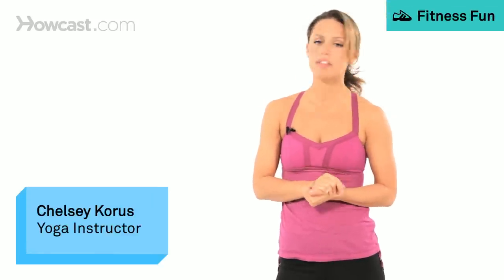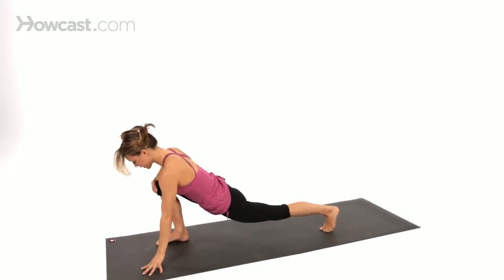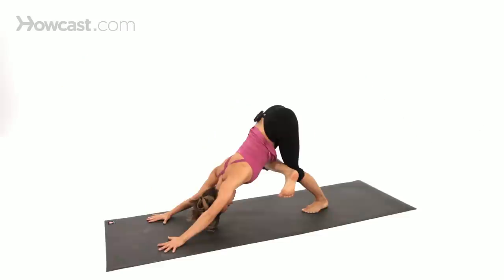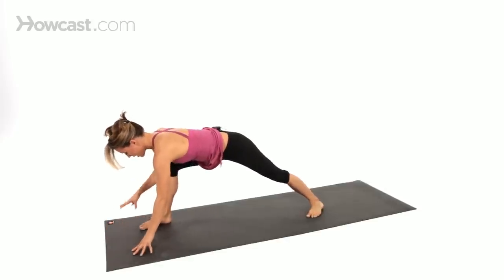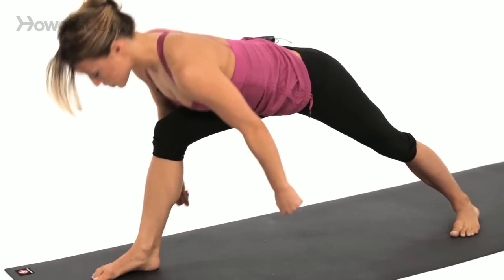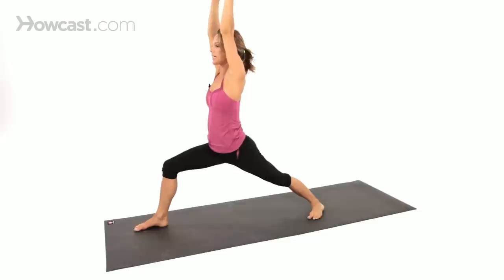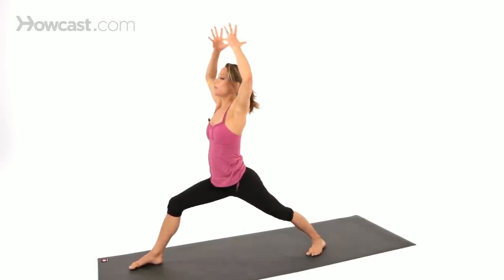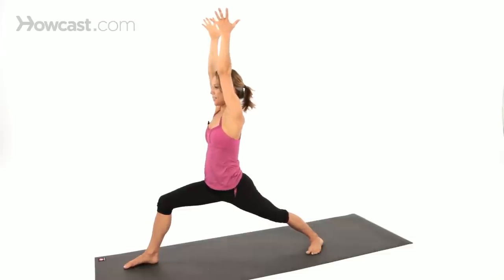How to Do a Warrior One | Yoga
So we're gonna start with Virabhadrasana I, Warrior One. Note that in order to come to this pose, it takes some hip opening. So before you come into the pose, taking yourself through like the sequence of a forward fold, half way lift, lunging out, being here in the lunge, and then finding your downward facing dog. Another fun one to do is lift your right leg, bend your knees, take your right foot into a figure 4, and sit back. Opening up through the buttocks and sides of the hip and the sides of the groin. And then as you step the right foot forward and put the back heel down the floor, you want heel to heel or roughly right lane and left lane. So if you drew a line right down the center of your mat, you want to make sure that your right foot is on the right side and left foot is on the left side and you're not on a tightrope. Cuz that's gonna be really hard to get the hips open once you come up. So make sure you have a right side and a left side. Back toes 45 degrees. As you come up, try not to come up from the back body. Instead, think of looking in at your own navel , curling your tail bone underneath and rolling up through the back body. Reach your fingertips up and overhead. An adjustment that I really like to give myself in this pose is the same arm that the leg is forward, you reach it behind you, grab for your top inner thigh, and spin it up towards that sky. That's gonna allow this left hip to swing forward, and then you can reach the fingertips and re-bend the front knee. Think less about knee and more about shin pulling forward. So and less about bending that knee and reaching the shin forward. Reach the fingertips up high and this is your Virabhadrasana I with pinkies spin in, heart lifts, belly in.